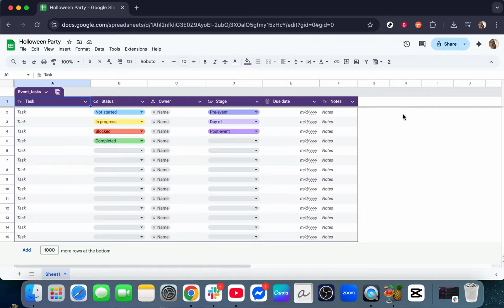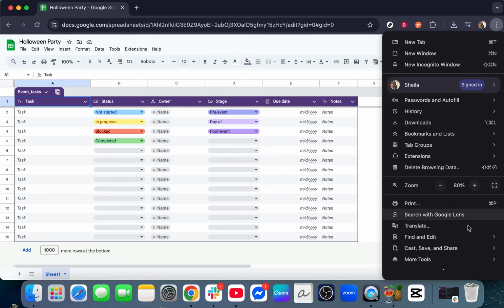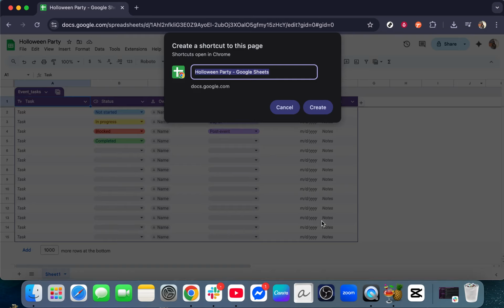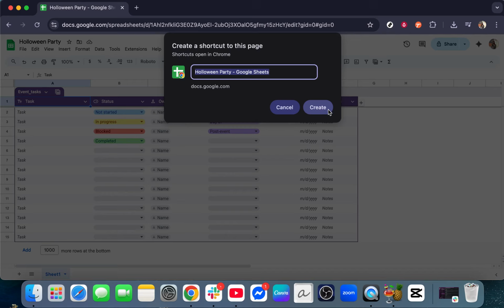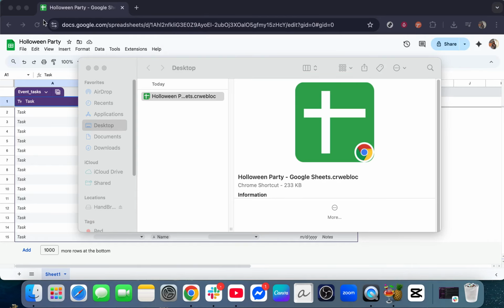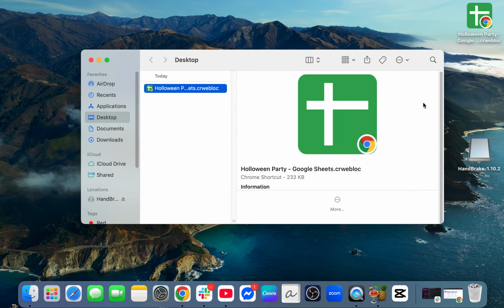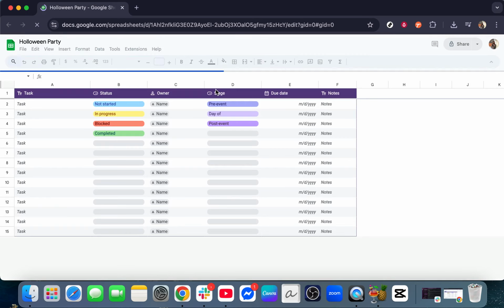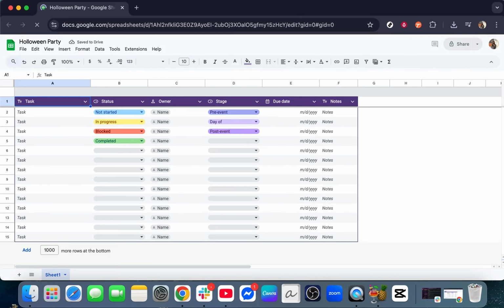How to Download Google Sheets Mac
How to download Google Sheets on your Mac so you can access and edit your files offline anytime. Quick, simple, and works perfectly for productivity! ✅

Steps
• Open Safari or Chrome and go to sheets.google.com
• Click your profile icon to sign in with your Google Account.
• Select the Install app icon (↧) in the address bar.
• Confirm installation to add Google Sheets to your Mac.
• (Optional) Enable Offline mode in Settings for access without internet.

Timestamps
0:00 (How to Download Google Sheets Mac)
0:05 Visit sheets.google.com
0:15 Click “Install app” in the browser
0:30 Confirm installation on Mac
0:40 Wrap-up

Helpful Tips: Download Google Sheets Mac, Install Google Sheets App, Offline Google Sheets, Sheets Desktop Shortcut

If you find this video on How to Download Google Sheets Mac helpful, please consider subscribing to the channel so we can continue to bring you amazing troubleshooting tips for your PC!